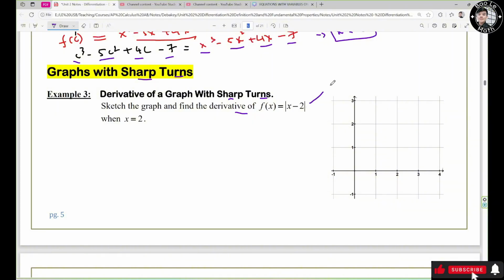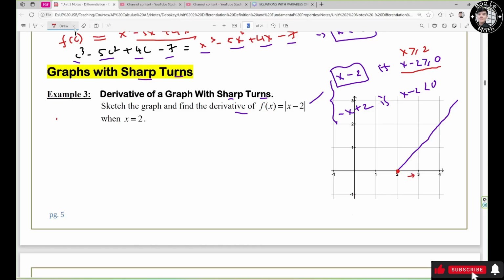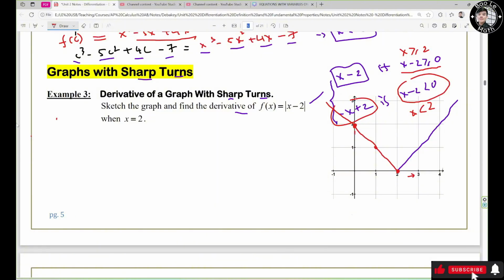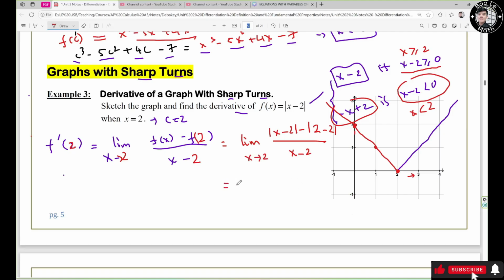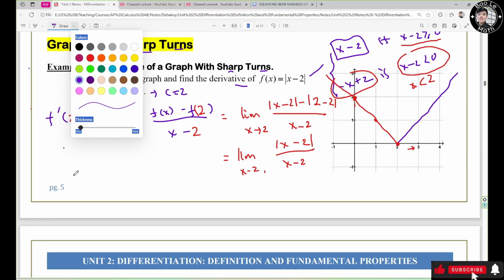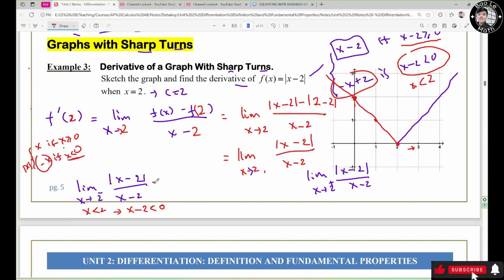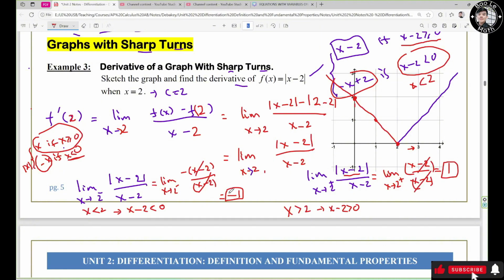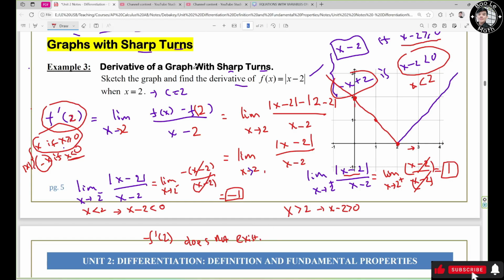AP Calculus AB/BC | Derivative of a Graph with Sharp Turns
In this video, we’ll learn how to the derivative of a graph of a function with a sharp turn.